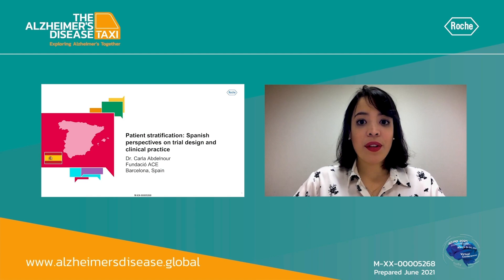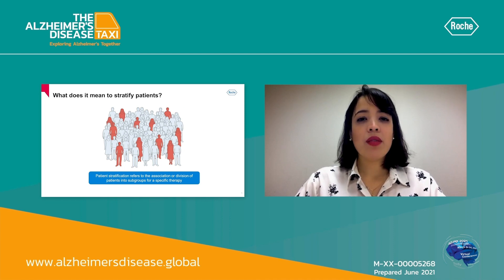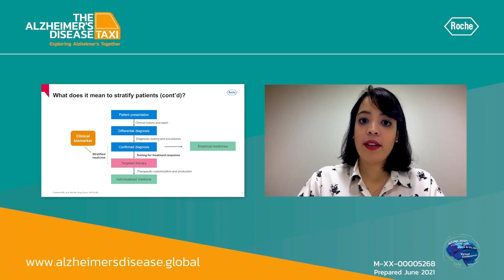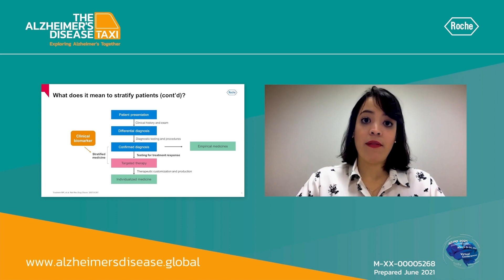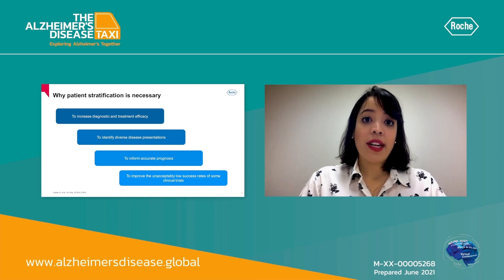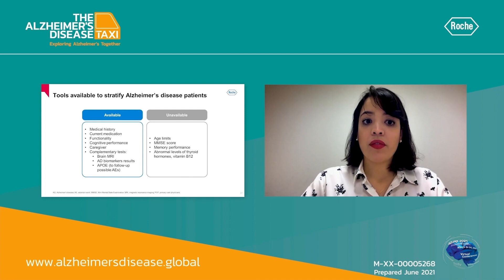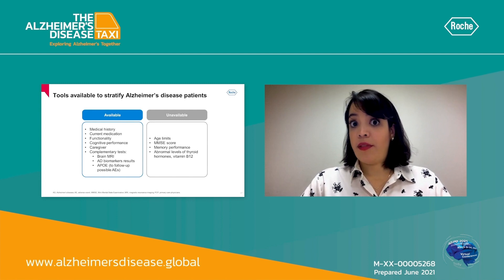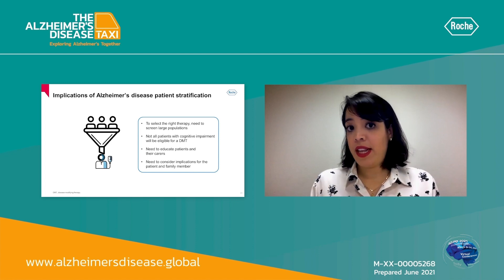Spanish perspectives on trial design and clinical practice - Dr. Carla Abdelnour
What does patient stratification mean for clinical trials and management of Alzheimer's disease? Hear Dr. Carla Abdelnour from Spain share her thoughts.